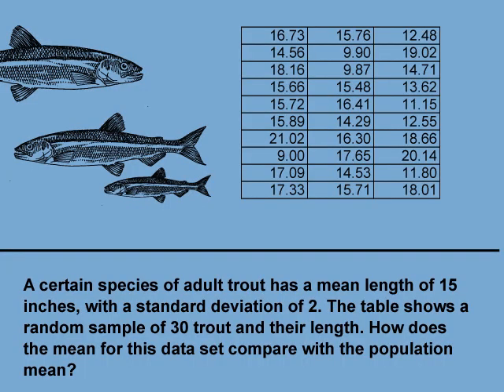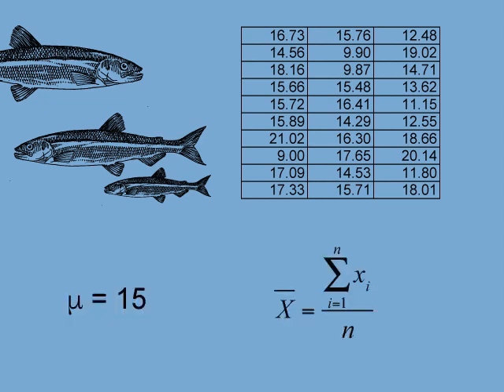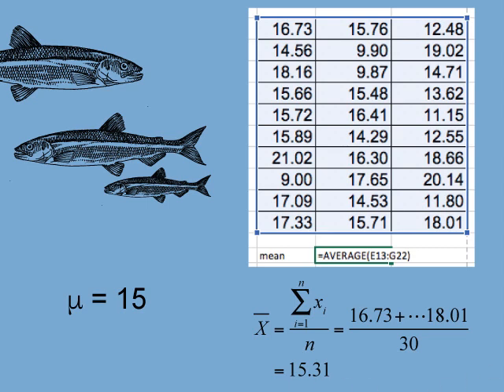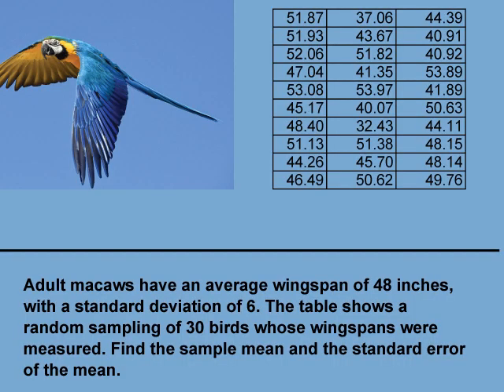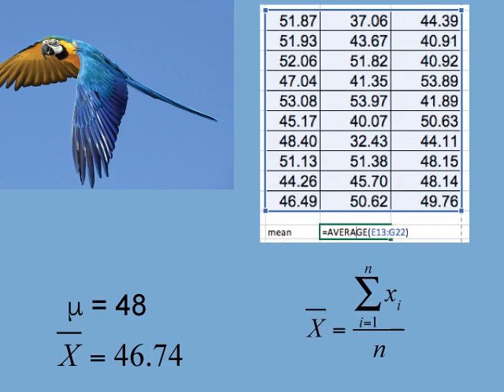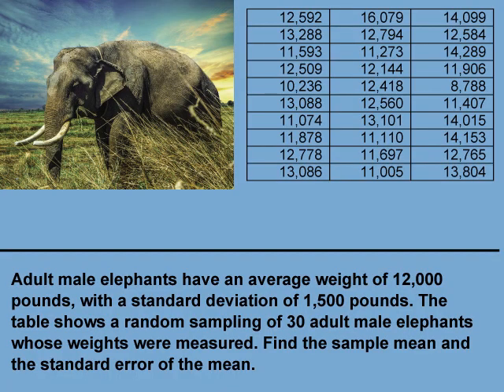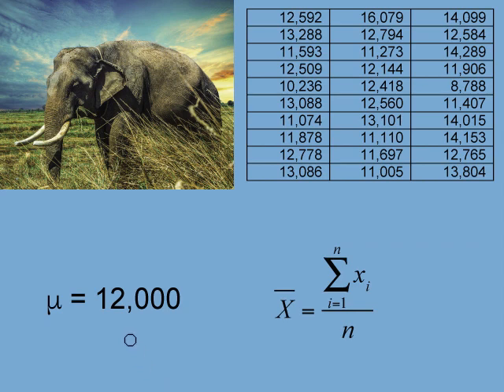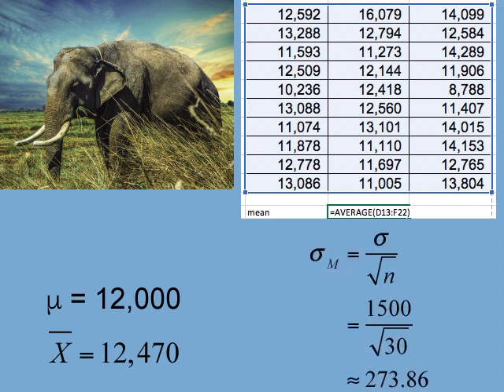Math Video Tutorial: Measures of Central Tendency: Video 7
This is part of a collection of videos that cover different aspects of measures of central tendency. Each video goes over key concepts and detailed examples.